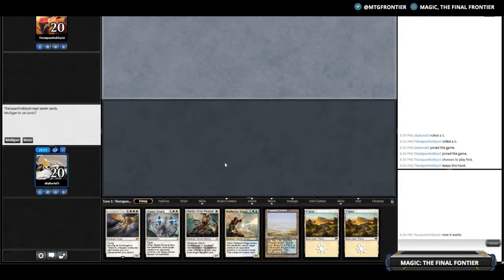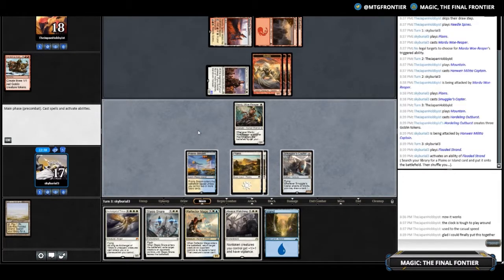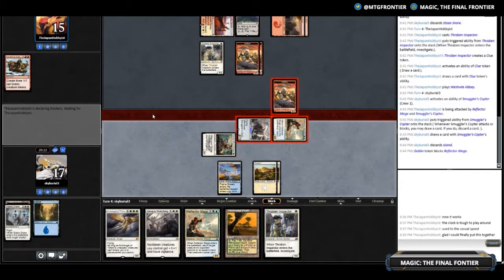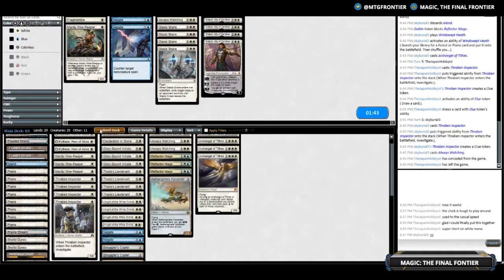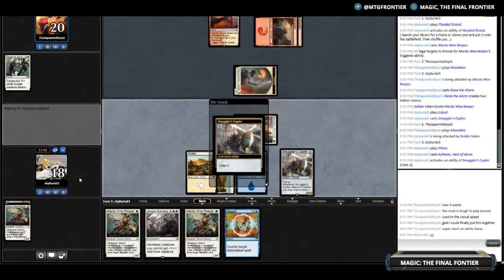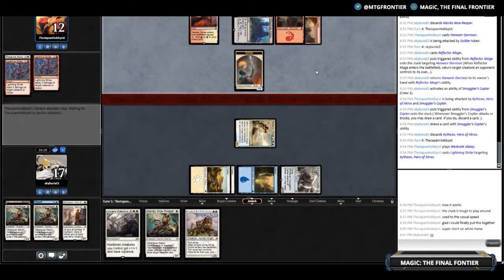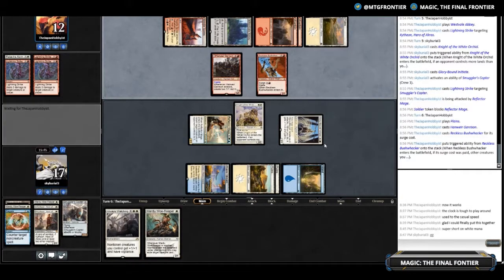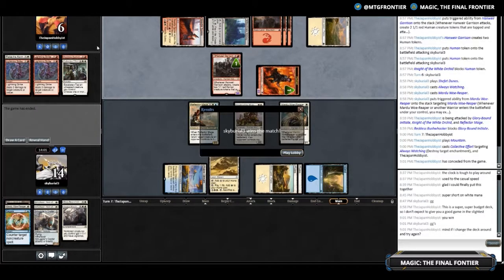Skyburial vs JapanHobbyist in Frontier on MTGO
Skyburial on his Wumans deck is going up against TheJapanHobbyist on MTGO.